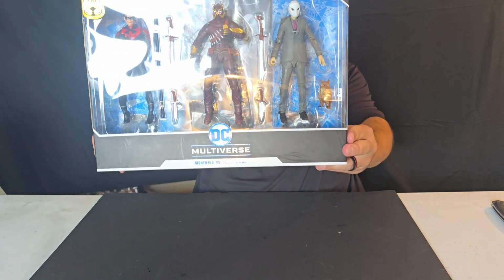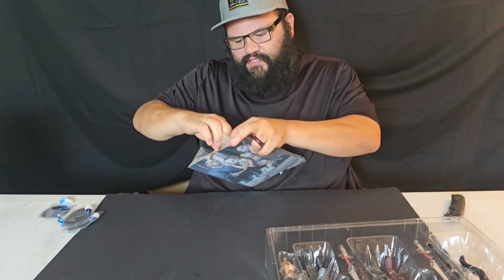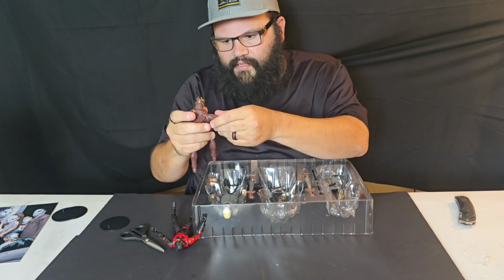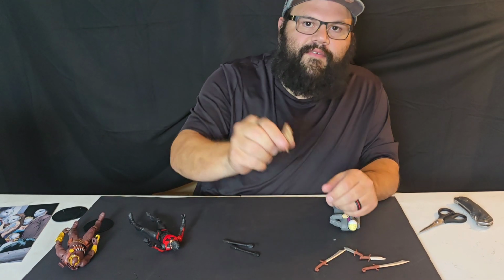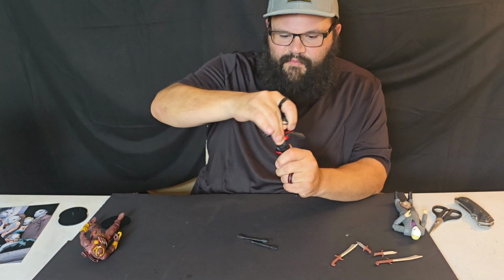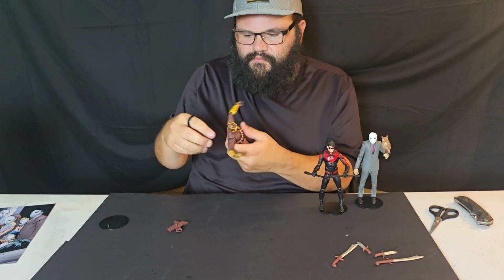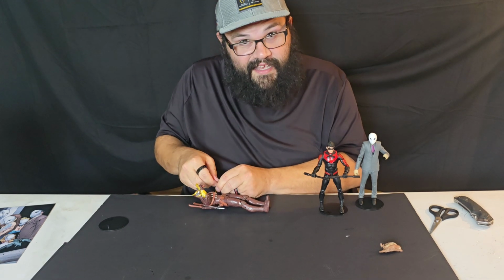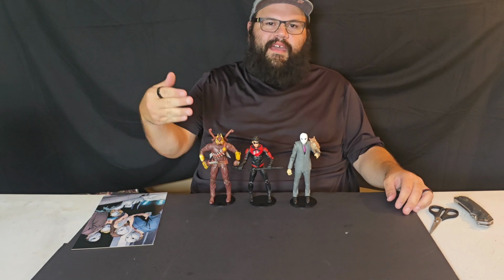Mcfarlane Dc Multiverse Gold Label 3 pack Nightwing vs Talon & Owl unboxing and review